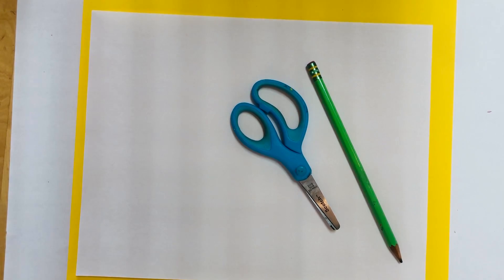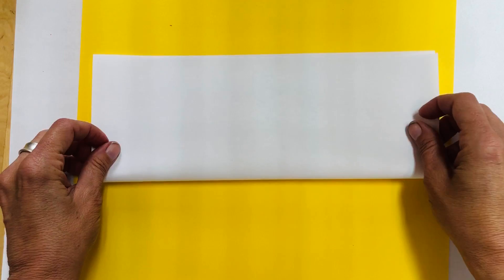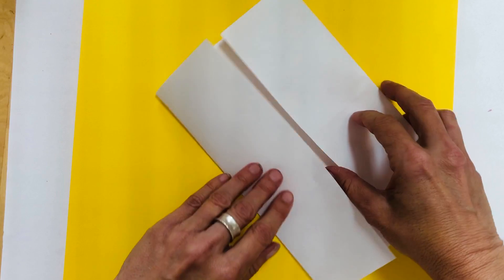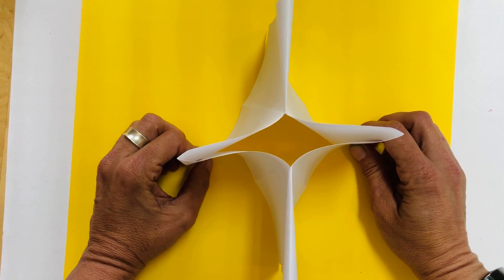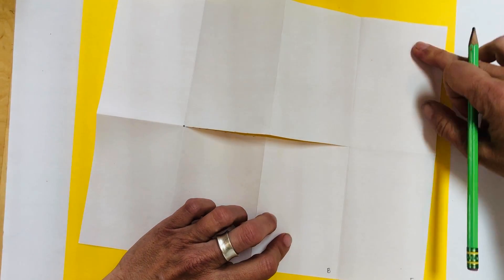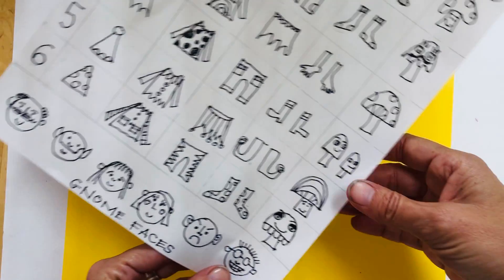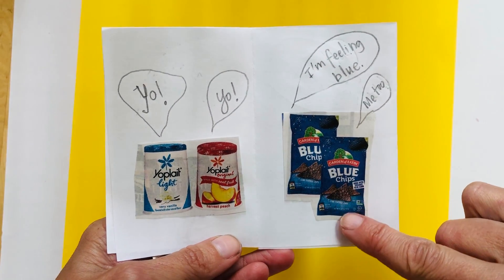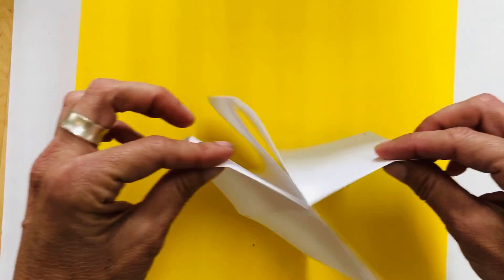Mini 8 Page Zine- Zines are small magazines that you can share with friends and family.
You will need one piece of paper, scissors and something to write/draw with.
A few ideas for your zine: favorite things, favorite foods, a short comic, ways to keep busy until basketball starts again, what happened on your nature walk, stories about your pet or sibling, book or movie review, a video game playing guide, things you like to draw and interview with a family member.